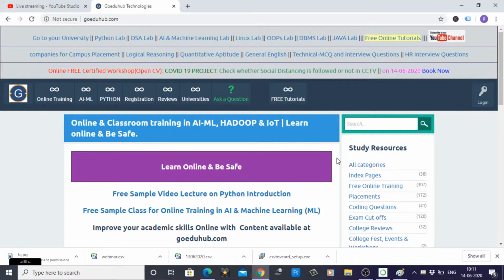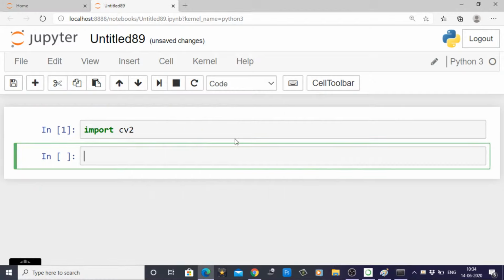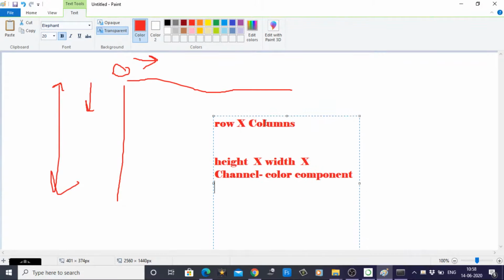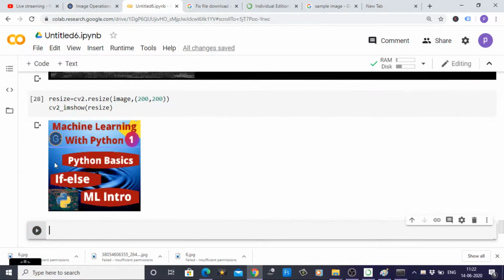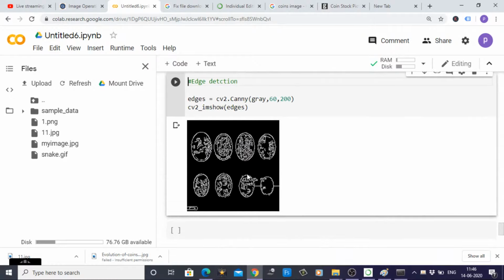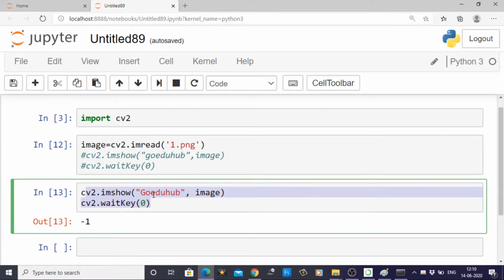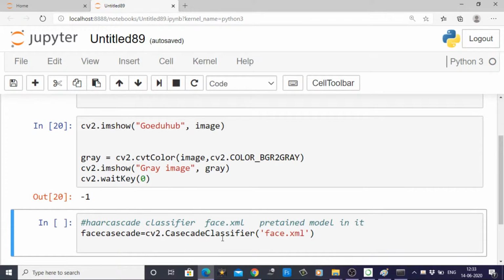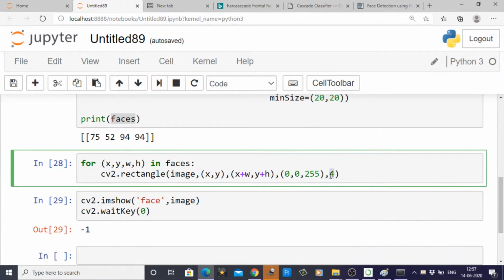Session-1: Project (COVID-19 PROJECT) Based Workshop on Computer Vision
Project Based Workshop on Computer Vision. COVID 19 PROJECT: Check whether Social Distancing is followed or not in CCTV.
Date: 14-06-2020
Timing: 10.00 AM - 13.00 PM (IST)

Computer Vision : Image & Video Processing With OpenCV

Train yourself for Career Challenges in the field of Computer Vision. This workshop is focused on creating real-time Applications by Python with OpenCV Programming. OpenCV is used to develop real-time computer vision applications. It is capable of processing images and videos to identify objects, faces, or even handwriting.

Course Outcomes
Learn the basics of Computer Vision Technology
Learn basic image operations using OpenCV
Learn basic video operations using OpenCV
Get hands-on experience on various computer vision algorithms
Work on Live Camera and video
Develop your own computer vision based COVID 19 PROJECT: Check whether Social Distancing is followed or not in CCTV

Topics Covered
      SESSION1
Computer Vision - Concepts, Basic Operations
OpenCV - Introduction + Installation
Basic Image Operations using OpenCV
Properties & Pixels of an Image
Basic Image Operation-Load/Save/Write image
Simple Thresholding of Images using OpenCV
Understanding Numpy Library
Edge Detection using Canny Algorithm